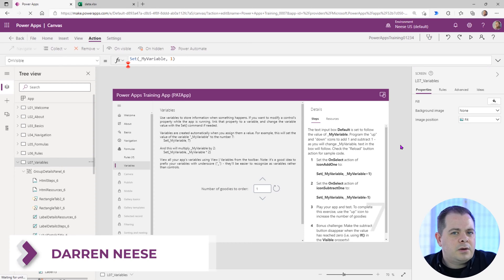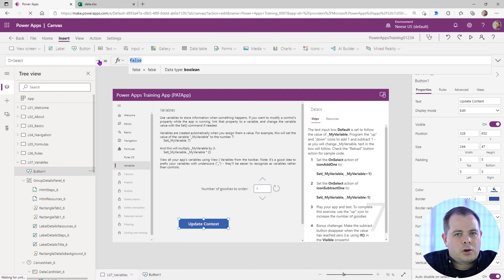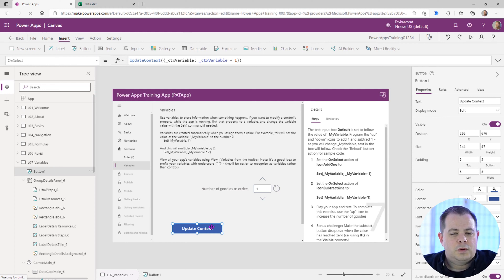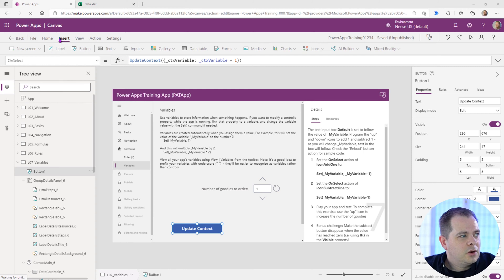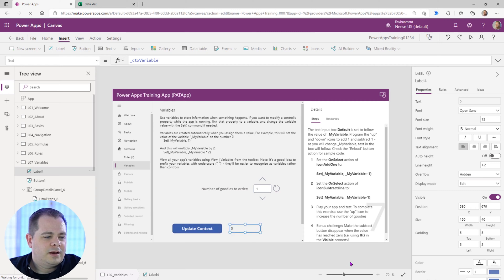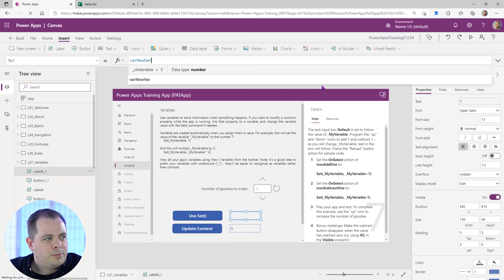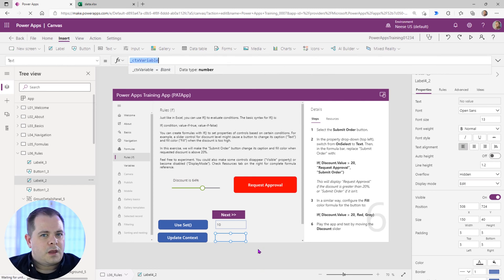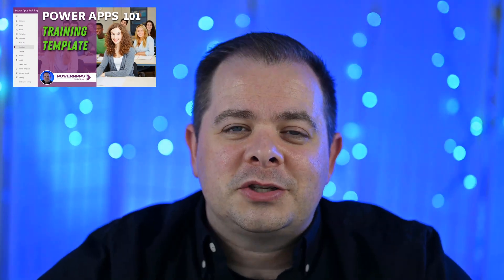Power Apps: Context Variable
⬅️ 🆓 This video is about the Power Apps Context Variable. We will cover the context variables and the UpdateContext function. We'll also explain the difference between the global variables and context variables.